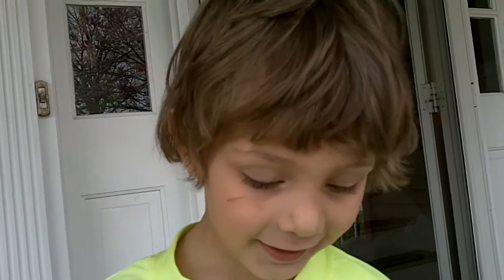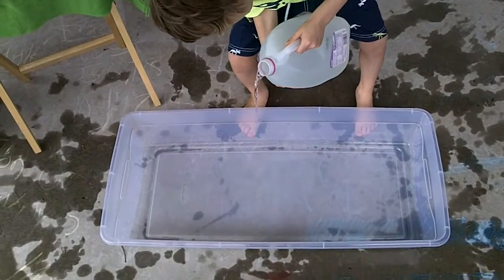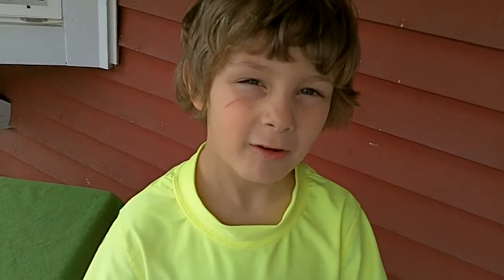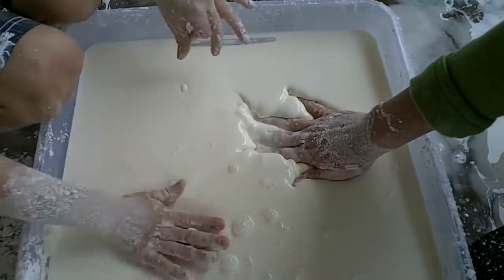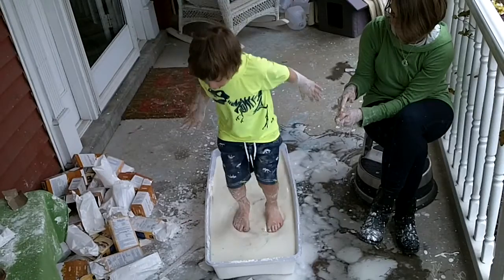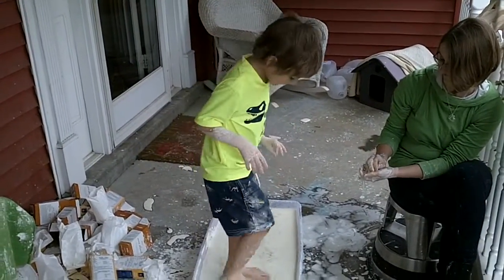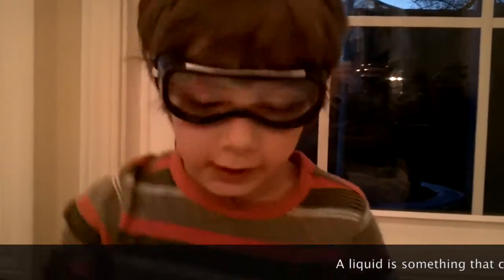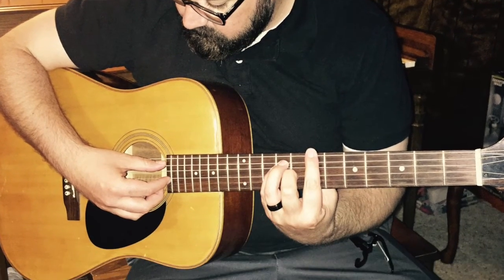How to Walk on WATER! AMAZING Science fair project **Making OOBLECK**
Here is a great Science fair project to try at home.  Oobleck is a non-newtonian liquid, meaning it isn't poured in a predictable and consistent manner.  It has properties similar to a liquid but when force is applied, it takes on properties of  a solid.

It is easy to create by mixing water and corn starch together in a 1 part water to 1.5-2 part corn starch.  Have fun  playing in the goo and you can even walk, jump,run, and dance atop this crazy stuff.

Oobleck gets it's name from the Dr. Suess book, Bartholomew and the Oobleck.